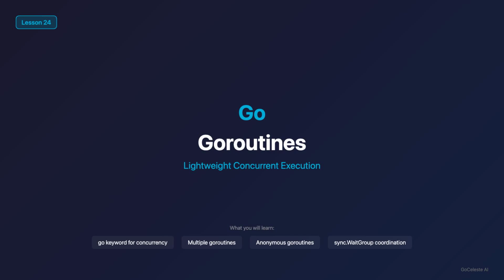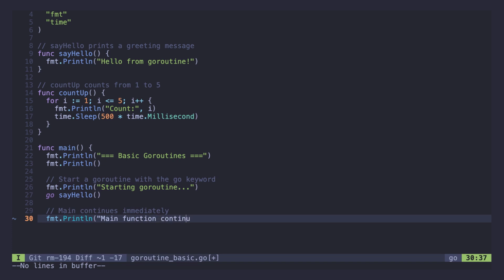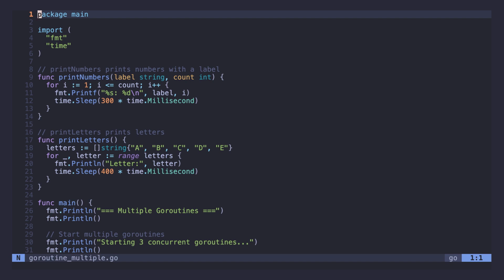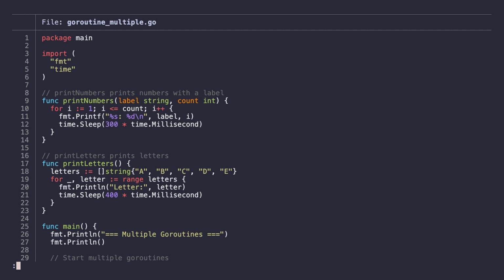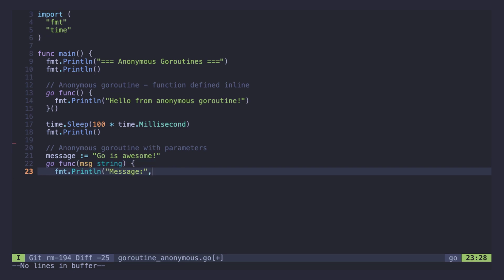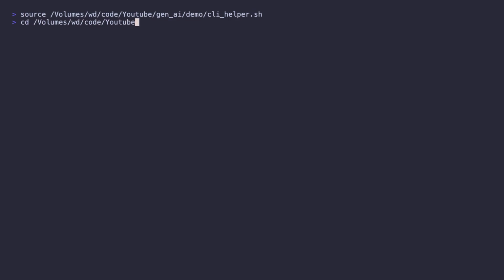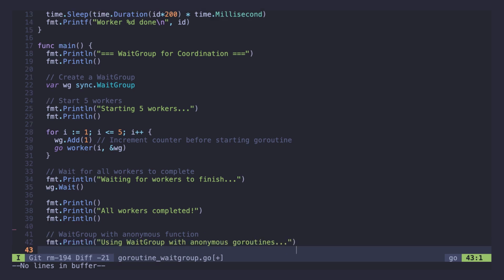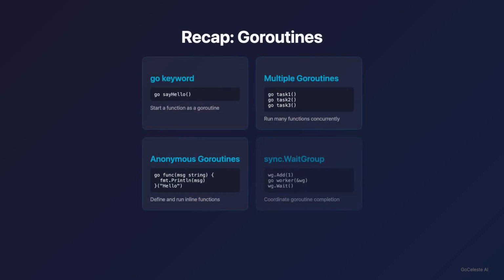Concurrent Programming with Goroutines - Go Tutorial for Beginners #24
Learn how to use goroutines in Go for concurrent programming! This lesson covers the fundamentals of Go's lightweight threads.

📚 What you'll learn:
• The 'go' keyword to start goroutines
• Running multiple goroutines concurrently
• Anonymous goroutines with closures
• sync.WaitGroup for synchronization

⏱️ Timestamps:
0:00 - Introduction
0:30 - Basic Goroutines
3:00 - Multiple Goroutines
5:20 - Anonymous Goroutines
7:45 - WaitGroup Synchronization
10:30 - Recap